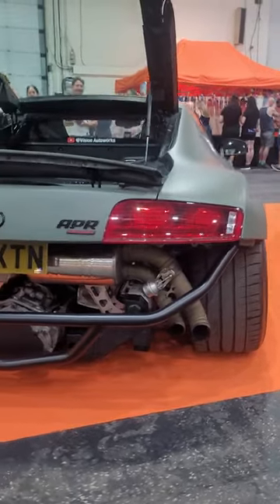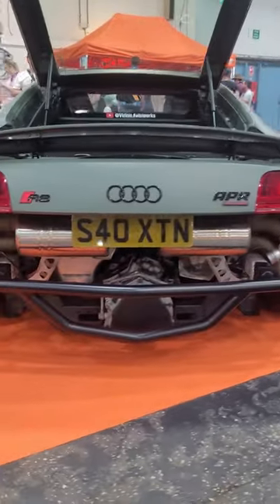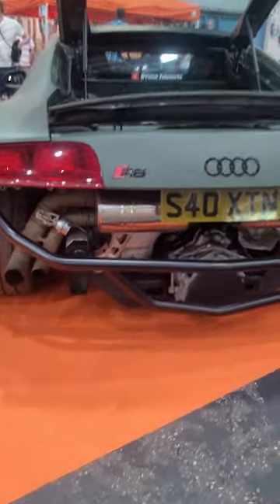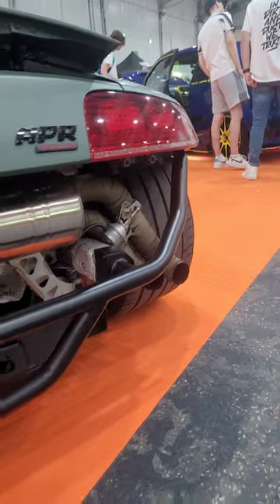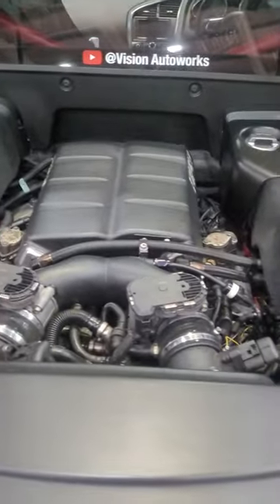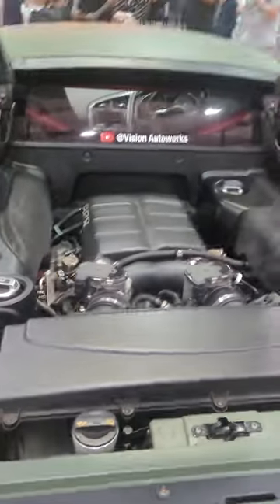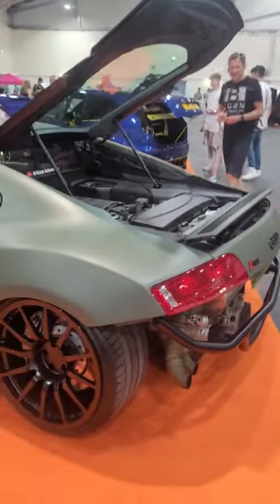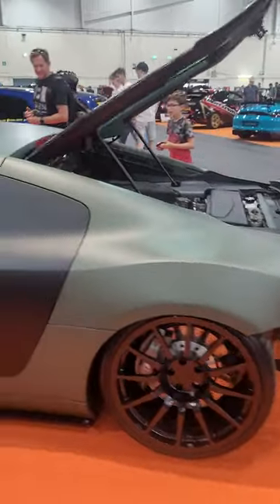Supercharged Audi R8 Walkaround!!!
Heeeeellllllllloooooooo everybody! Welcome to another video and welcome to another insane exposed exhaust setup! This time it was the turn of an Audi R8 Gen 1! Of course I saw this insane creation at BHP Fuel Fest 2022... Little background on this Audi R8 from what I could find! This Audi R8 is supercharged. That's right, this Audi R8 has a Supercharger! Just picture that... a Supercharged V10 engine... now just imagine the sound. I bet this sounds godly. Since getting this video, I have seen this Supercharged Audi R8 for sale! I can't remember for how much, but I bet it was a pretty penny! From the look of this build, it has a full Air Lift suspension or as the young people say. airbags, bagged R8.. that's right a bagged Audi R8.. I think the wheels to me look like Rotiform but I could be completely wrong. A matte military green wrap, custom exhaust build to show off the amazing work from APR. APR do a lot of custom turbo and exhaust work! So I imagine they hooked this R8 up with the best exhaust welding and pipework. I have no clue what the Supercharger helps the performance figures to.. but its 750bhp+ no doubt in my mind. BHP had this in the main hall with Corey's Twin Turbo Lamborghini Huracan, but now in a bright pink wrap... What a great hall of beautiful modified cars. The best the UK has to offer! From Nissan Skylines, the Twin Turbo Huracan, drag race Toyotas, Mazda RX7s, Hot Hatches! You name it! But this Modifed Audi R8 is insane! Until Next Time Yo!